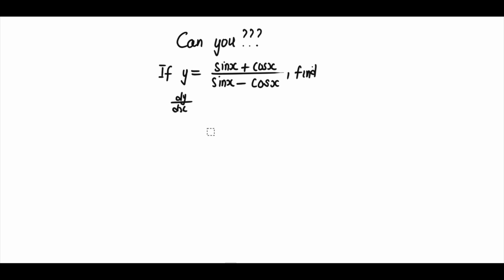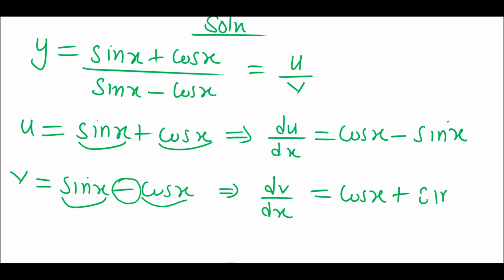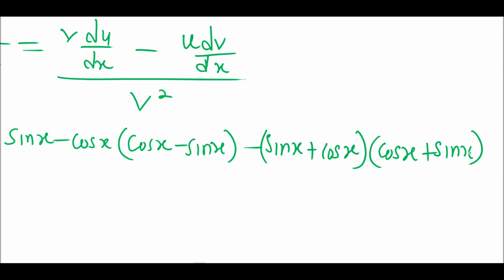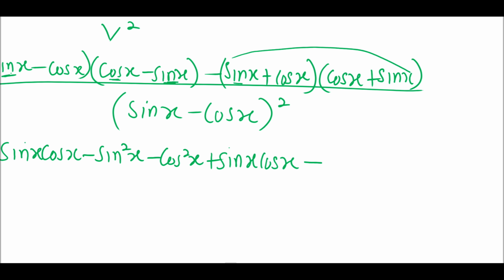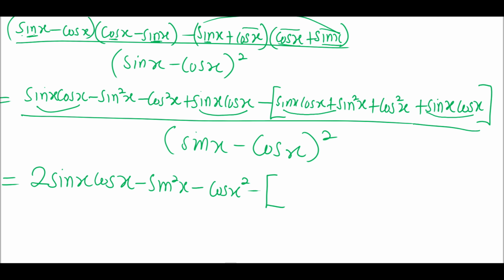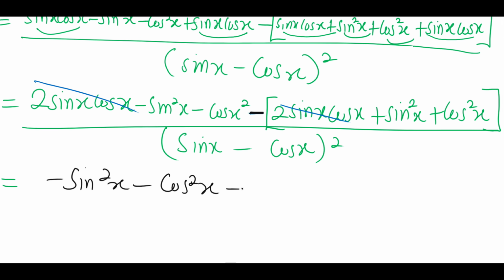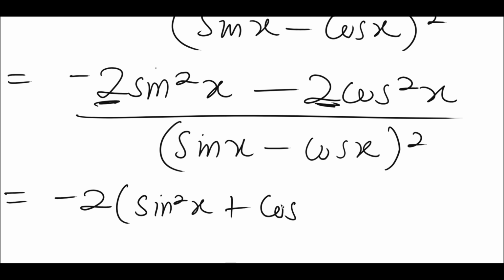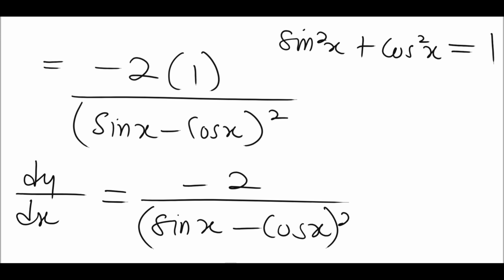DIFFERENTIATION OF TRIGONOMETRIC FUNCTIONS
Finding the derivative of a trigonometric function